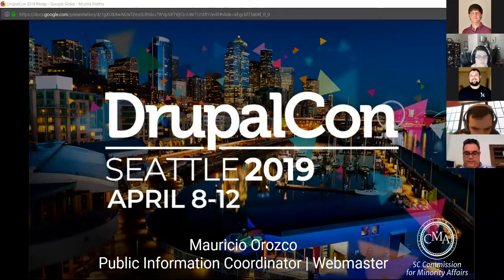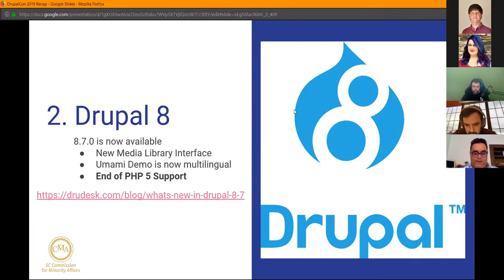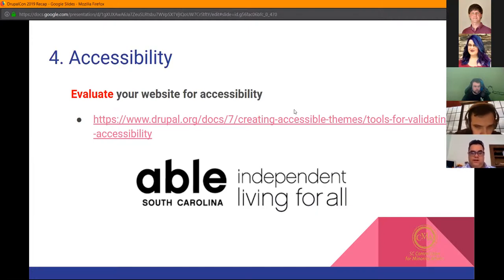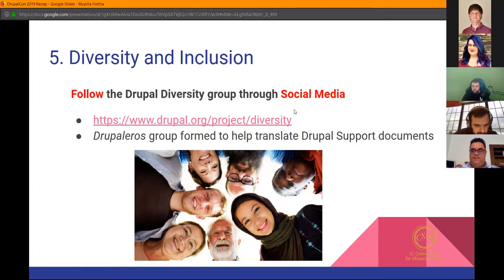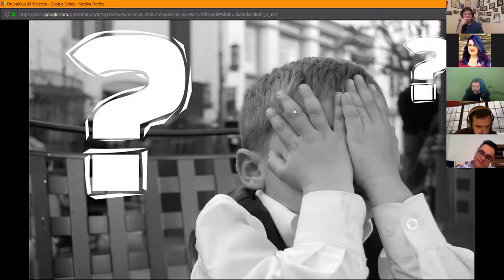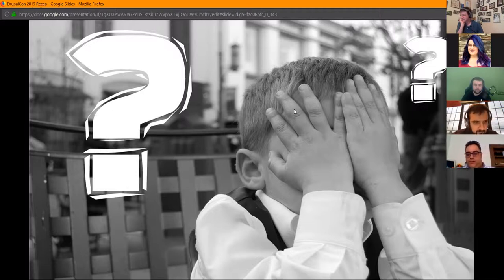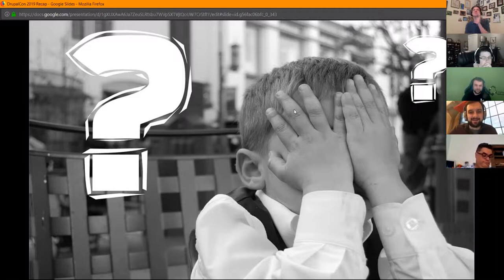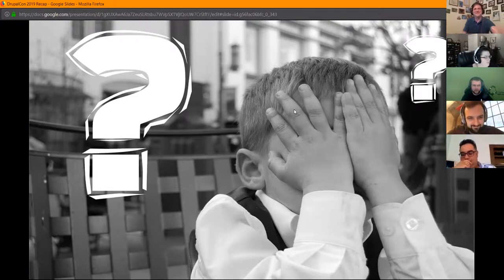SC DUG May 2019 – Mauricio Orozco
For the May 2019 SC DUG Mauricio Orozco from the South Carolina Commission for Minority Affairs shared his notes and lessons learned  during his first DrupalCon North America.